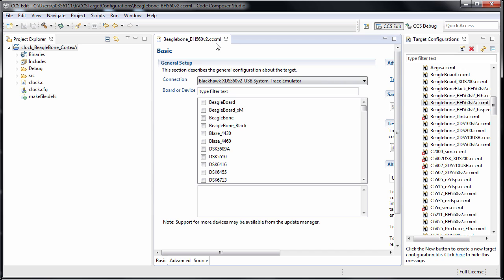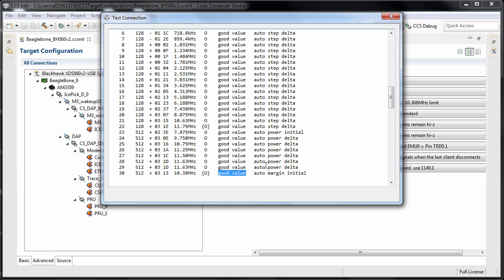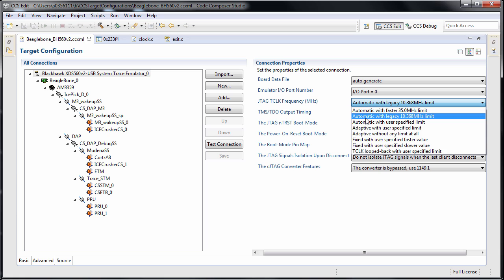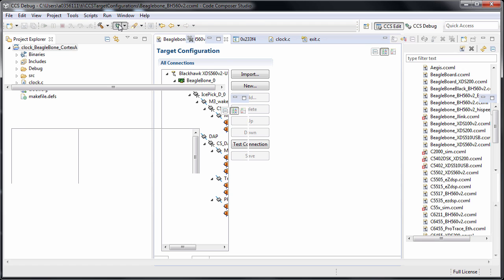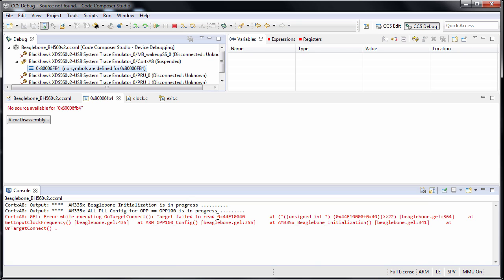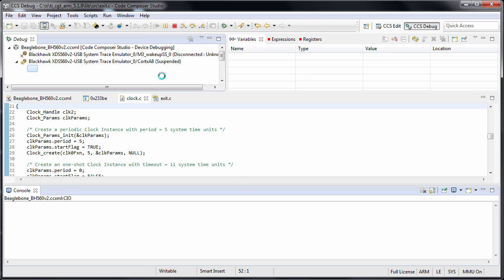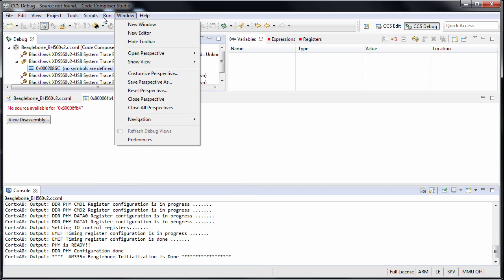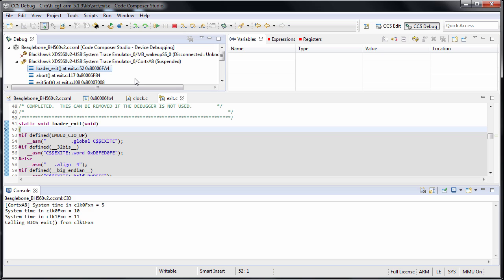Experimenting with JTAG clock speed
This "not-so-quick tip" shows how to modify the JTAG TCLK setting on CCS, experiment with several speeds and shows the pitfalls along the way.